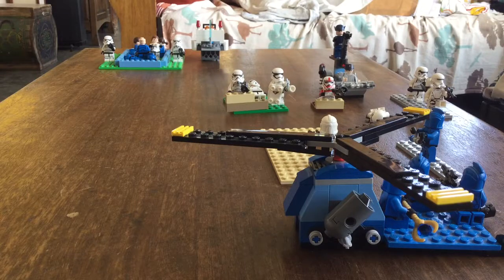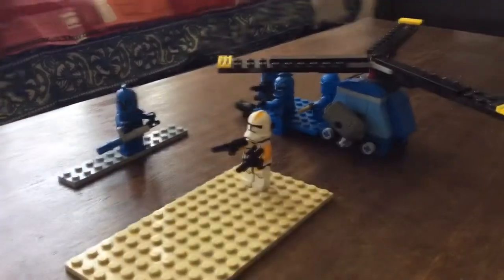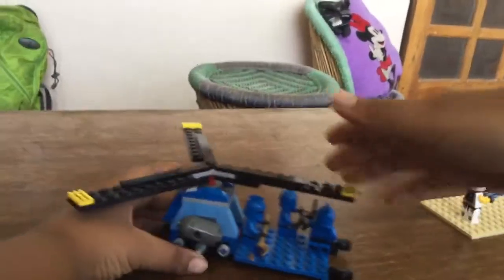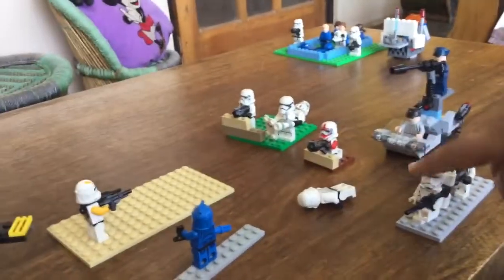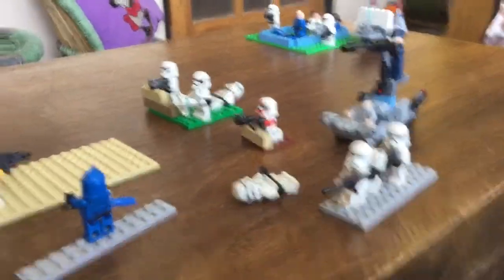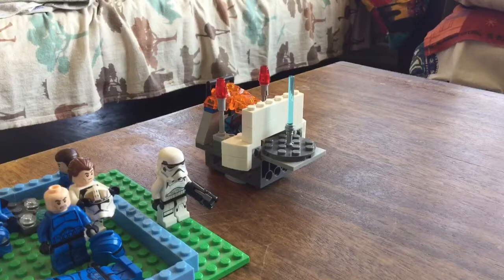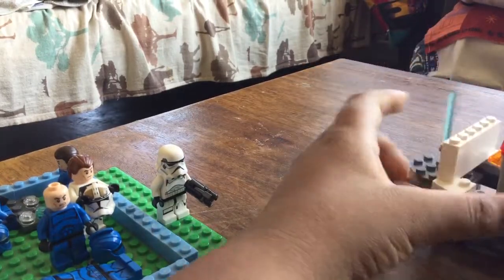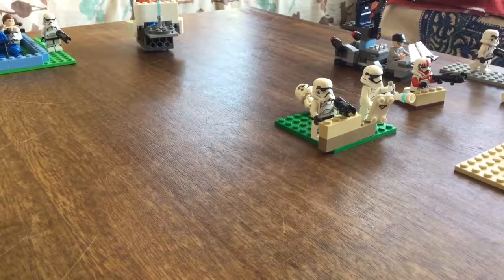Lego Star Wars-the crystal staff moc part 4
This is the Lego Star Wars-the crystal staff  moc part 4.